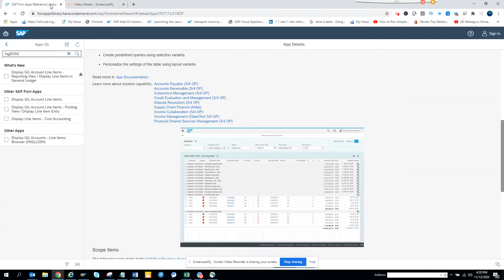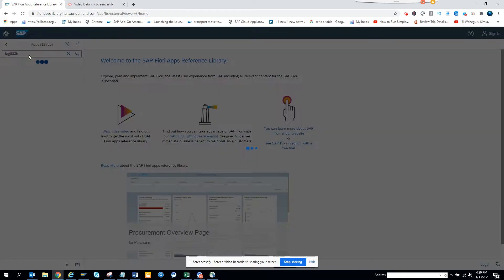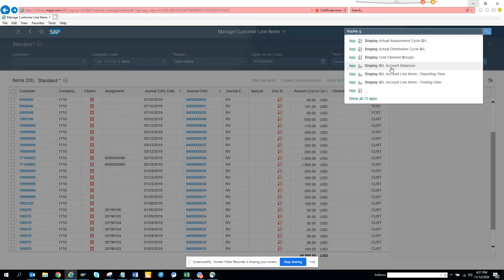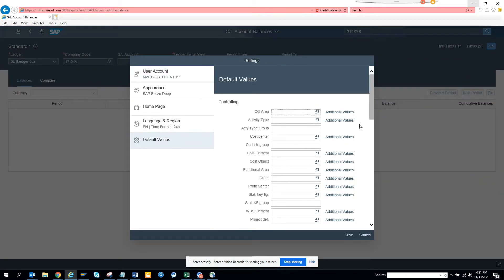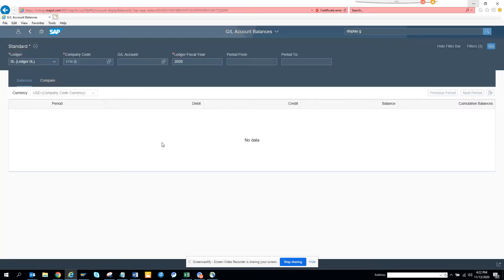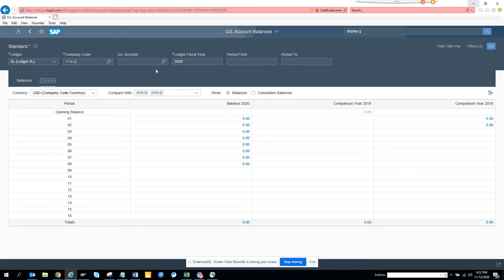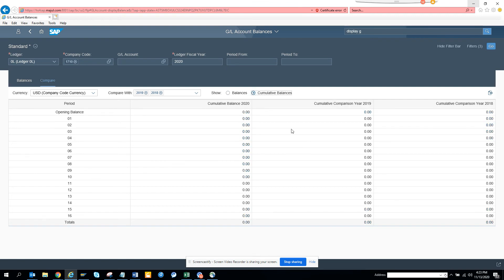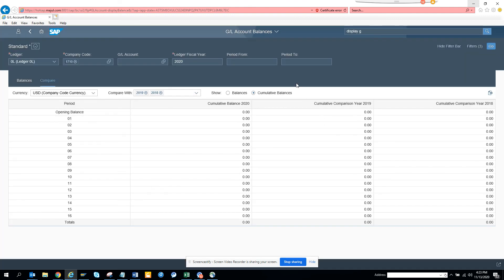SAP Fiori: Which Fiori App you should be using for G/L Balance equivalent to FAGLL03H?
Which Fiori App you should be using for G/L Balance equivalent to FAGLL03H?